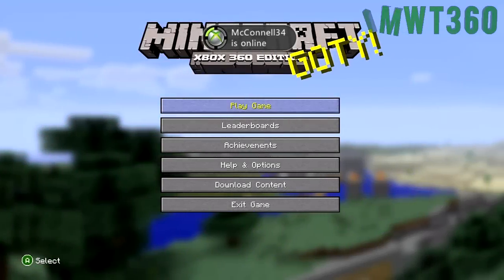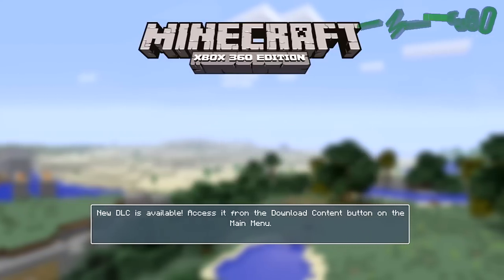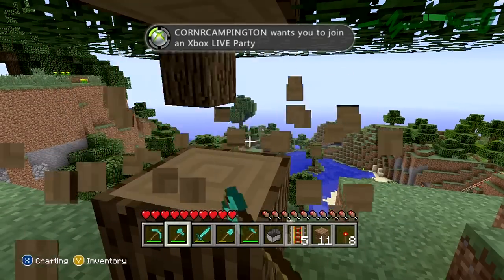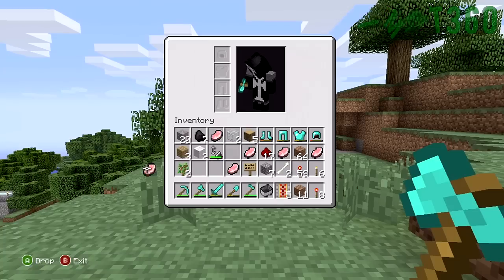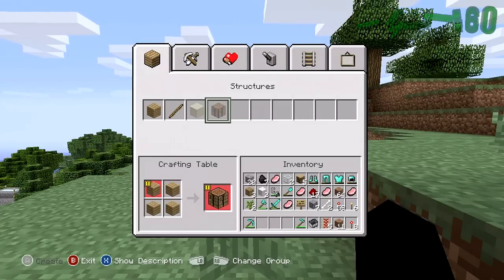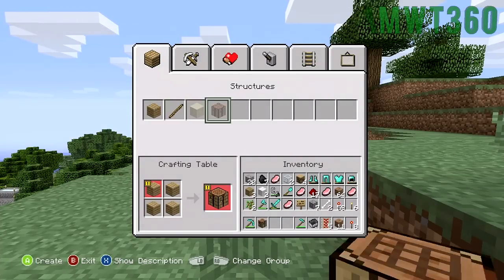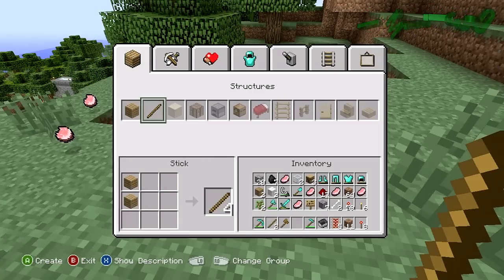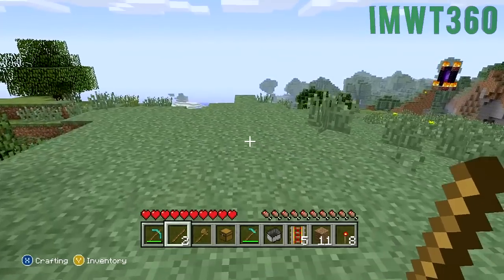Minecraft (Xbox 360) Glitches | *New* - Invisible Chest Glitch (After Patch)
- OPEN ME -
Hey guys, Chris here and today I will be showing you all how to create invisible chests on Minecraft for the Xbox 360! This is a very simple glitch and is very useful if you are trying to hide certain items from other players in your game!

Song - Whatever I Like by Chris Webby